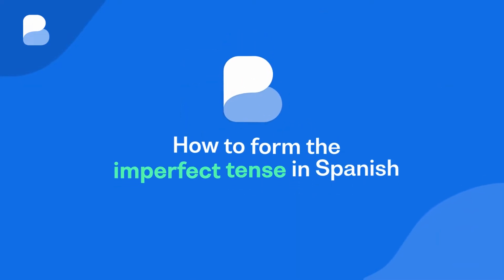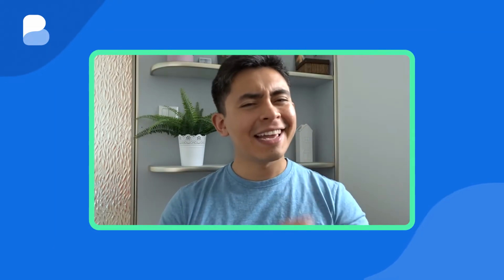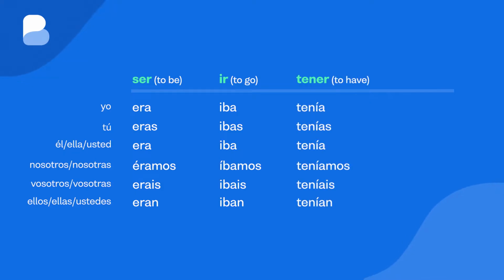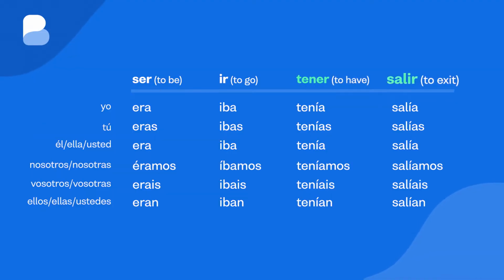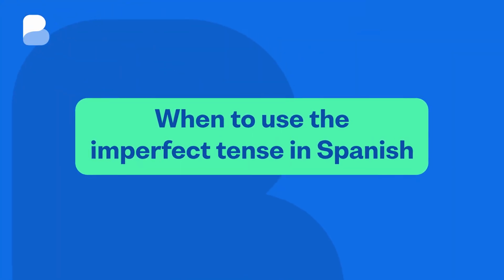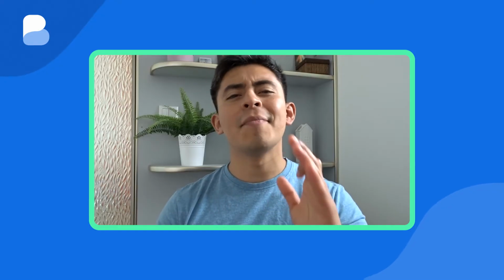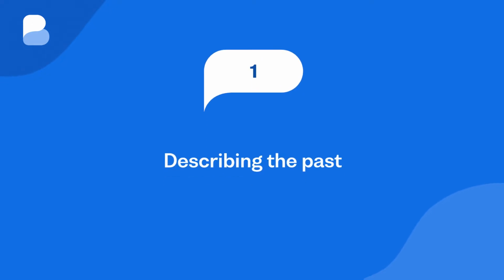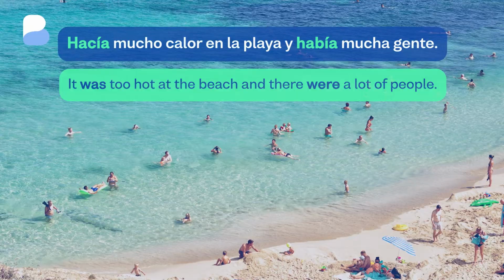The Imperfect Tense in Spanish: Everything you need to know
The Spanish imperfect (pretérito imperfecto del indicativo) is the tense we use to talk about past events that don’t have a specific end date.

Even though English doesn’t have a direct equivalent tense, once you understand the basic rules around when to use the imperfect tense in Spanish, it’ll become second nature.

Start learning a language for free with Busuu! 💙